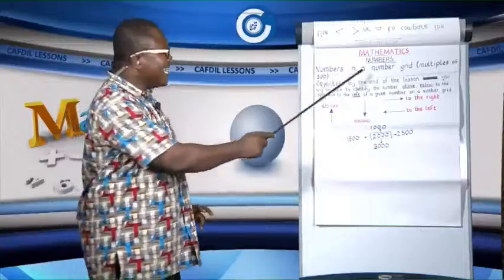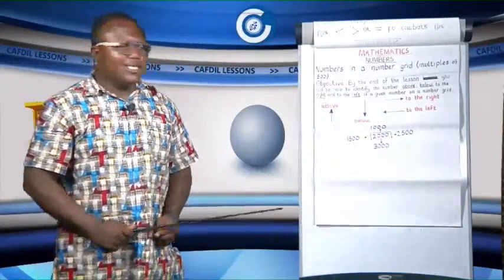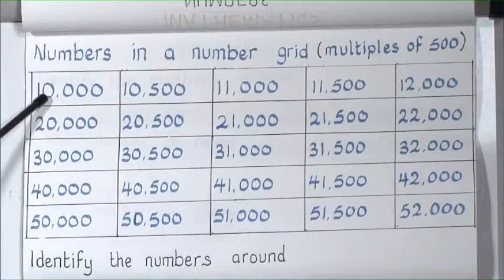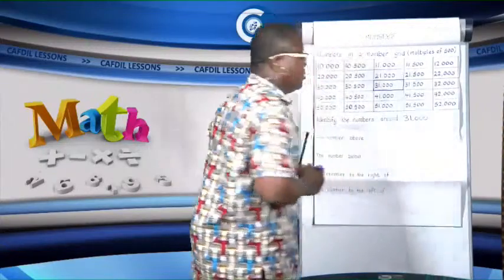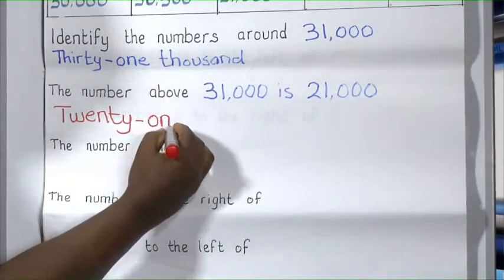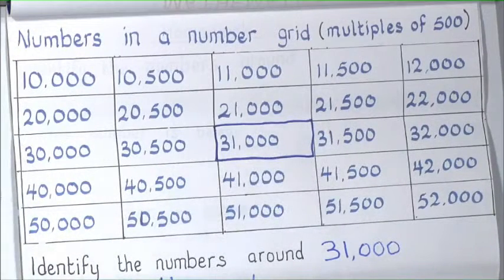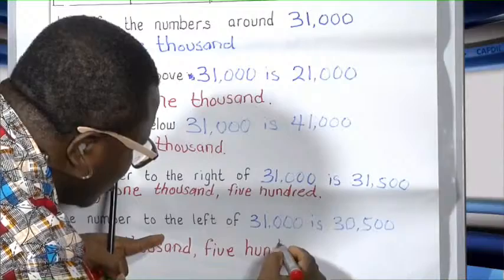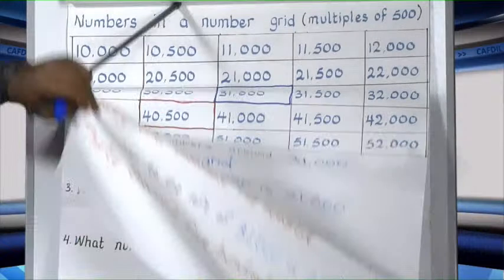CAFDIL LESSONS-Mathematics-Numbers in a number grid(Multiples of 500)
In this lesson you'll learn how to identify the number above, below, to the right, and to th left of a given number on a number grid